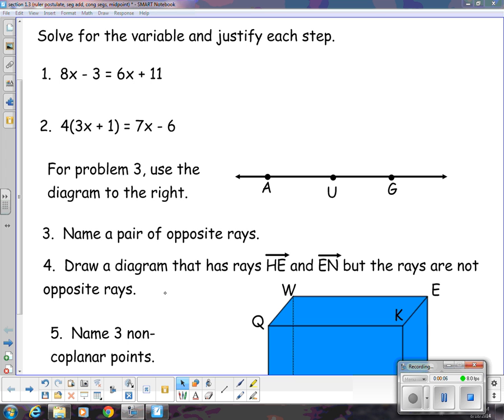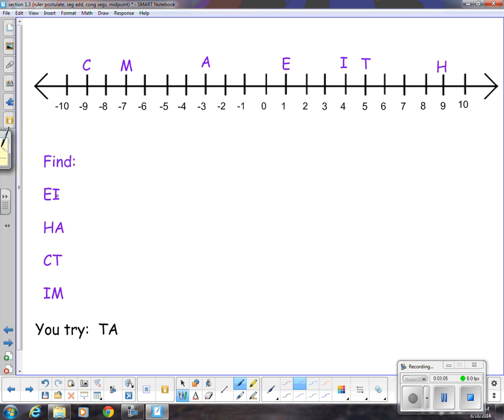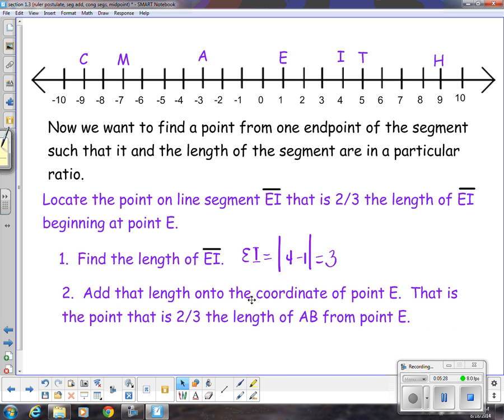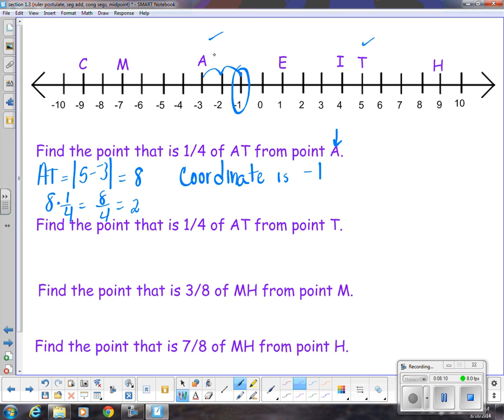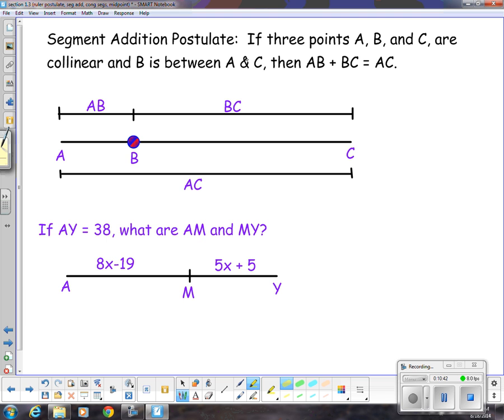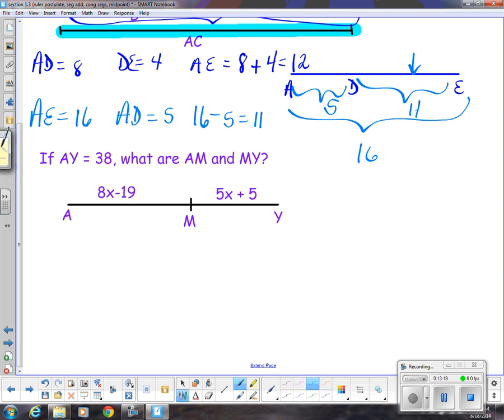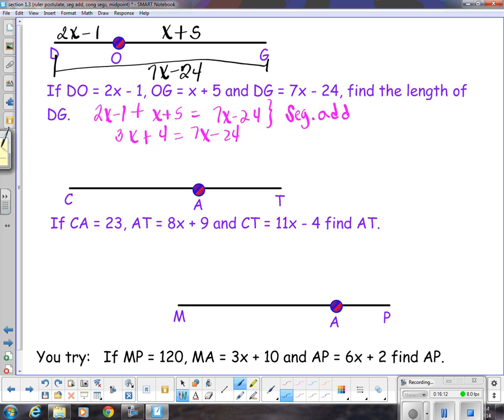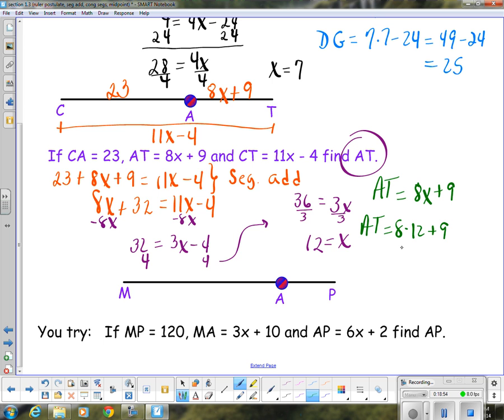section 1 3a